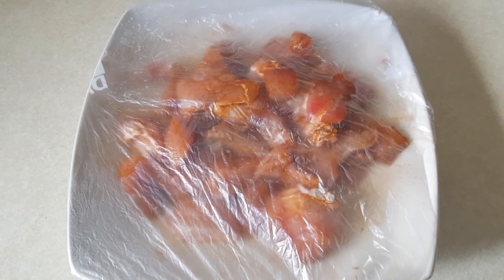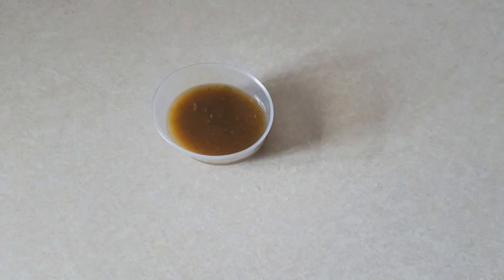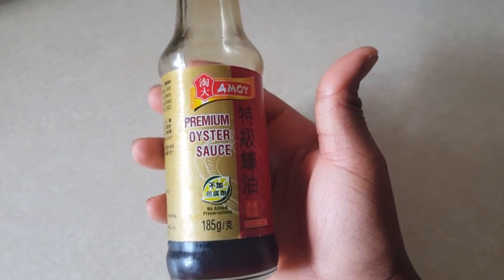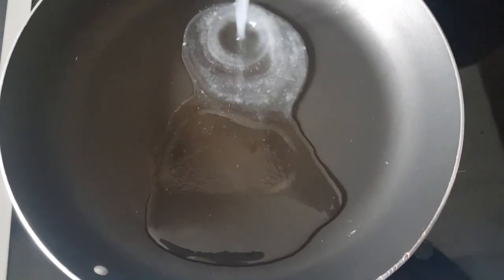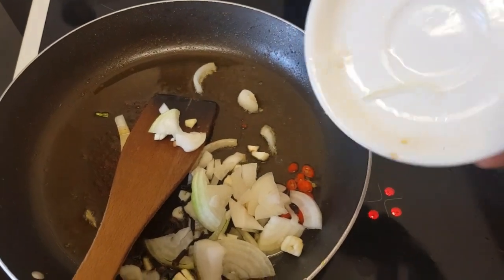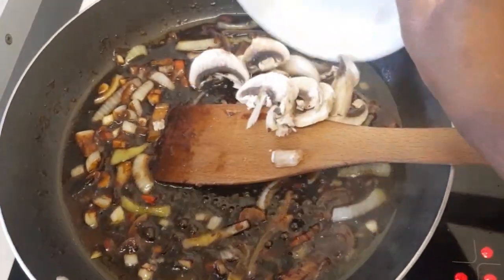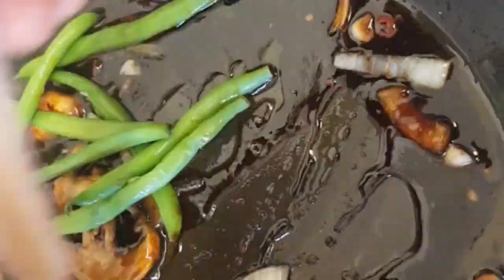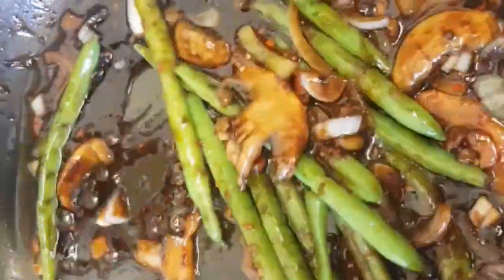Sticky Honey Soy Turkey Recipe|Turkey Recipes| Explorewithsu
Hello Family, in this video i share with you this easy and speedy Sticky  Honey Soy  Turkey recipe. Ideal for a midweek dinner. Turkey is low in fat, packed with minerals & vitamins and high in protein.
This can be served with rice, eaten on it own, with a slice of bread etc...

~ Ingredients ~

To season Turkey

A blend of;
Black pepper
Onion
Garlic
Ginger

For Main Recipe

1 med Onion
1/2 veg Stock
1tbsp honey
1tbs chilli flakes
2 tbsp oyster sauce
2 tbsp soy sauce
3 tbsp coconut oil
Pinch of ginger powder
3-4 pieces of cloves
Fresh garlic (optional)
Some green beans
2 Mushrooms

*1 Tbsp Blended ginger, garlic, onion & pepper

~ Timestamp ~

00:00 Sticky Honey Soy Turkey Recipe
0:12 Season Turkey and set aside for 30min
1:26 Heat oil and add turkey, sauté till brown
1:45 Remove Turkey  from pan
1:50 Add onion, pepper, cloves, fry for 2 min  & stir in blended mixture
2:32 Season with 1/2 maggi cube
2:47 Mix in soy sauce
3:10 Stir in oyster sauce
3:16 Add Honey & mix well
4:04 Add mushrooms and green beans, let cook for some minutes
4:38 Add chilli flakes
4:57 Add Turkey and mix well
5:16 Turkey is ready, serve hot

~ Reccomended Videos ~

~ Tags & Keywords ~